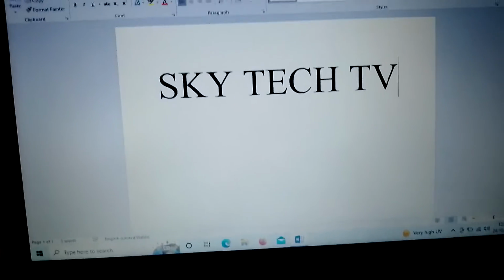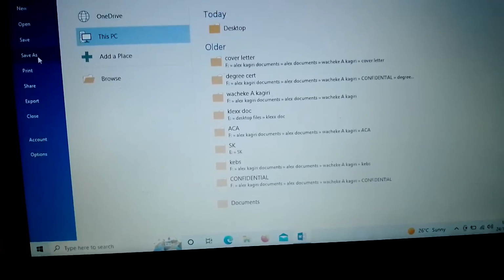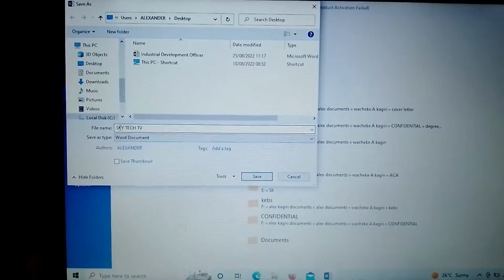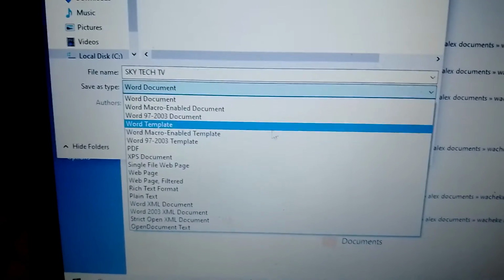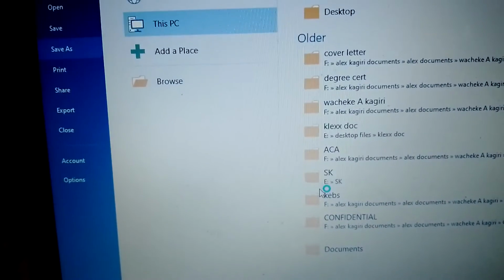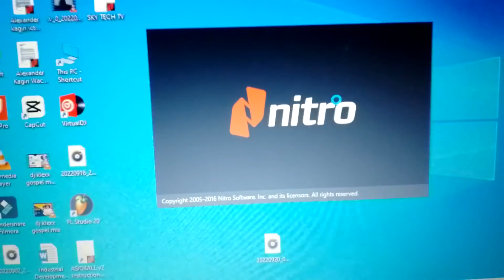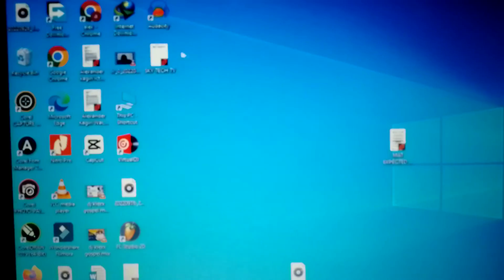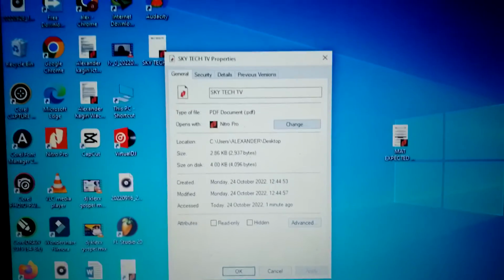How to convert a word document to pdf without using the internet